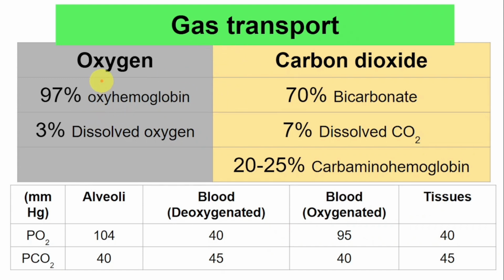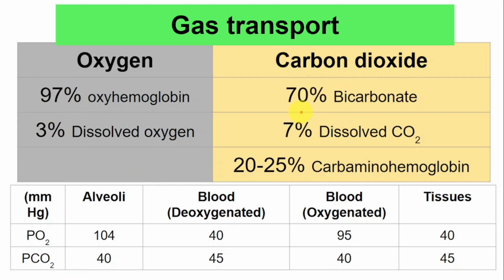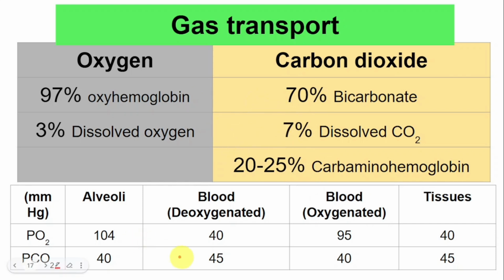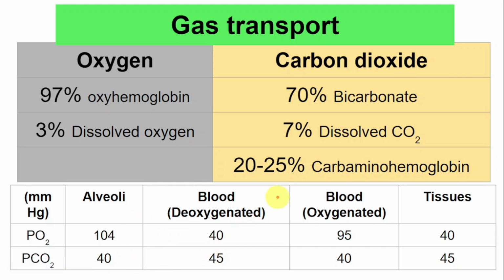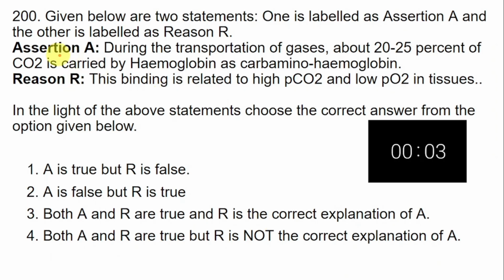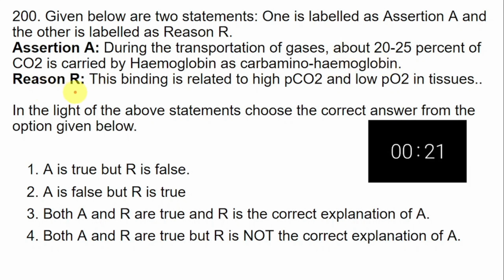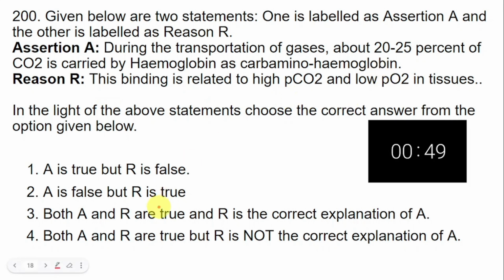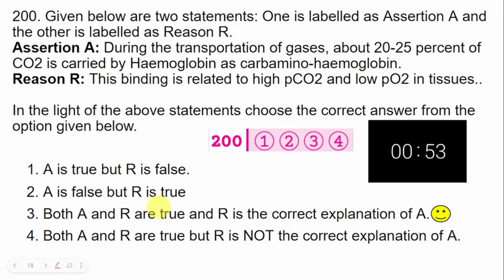NEET ReExam 2024 detailed explanation carbaminohemoglobin percentage and pCO2/ pO2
In this video you will understand how to attempt the assertion reason question and how oxygen and carbondioxide gases are transported in human body.

Kindly check the playlist section. I have organized MCQs yearwise. So far I have uploaded all the questions with explanations in five separate playlist as follows

Playlist 1 - Non Stop Practice - Every question of NEET ReExam 2024